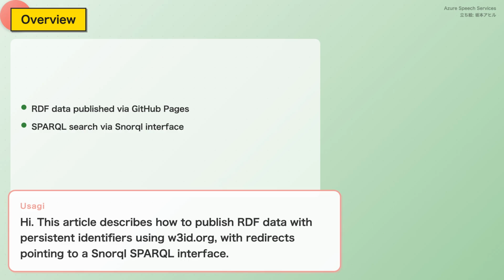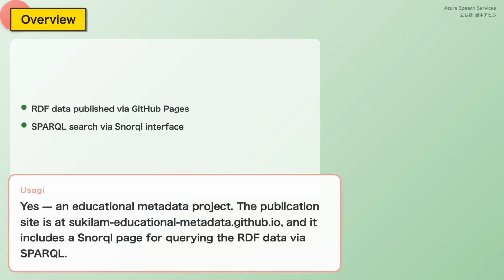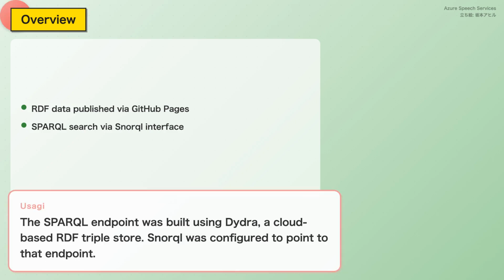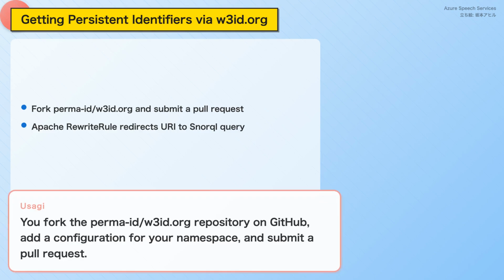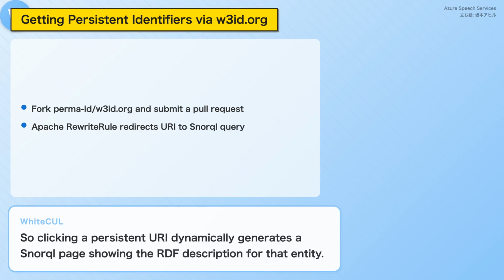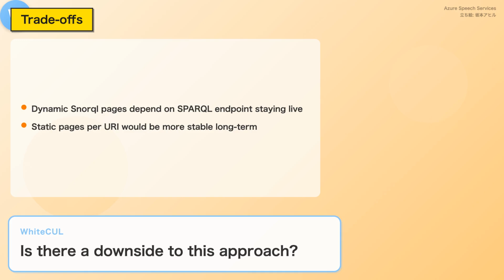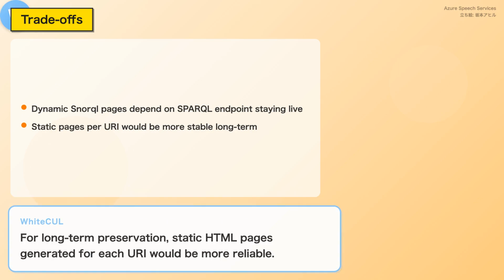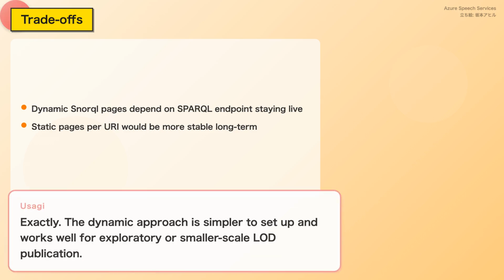Obtaining Persistent Identifiers with w3id.org and Redirecting to Snorql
⚠️ This video is part of an experiment in AI-powered automatic video generation. It uses an AI-generated script based on a blog post and may contain inaccuracies.

▼ Chapters
00:00 Overview
00:59 Getting Persistent Identifiers via w3id.org
01:51 Trade-offs

This channel covers Digital Archives, Digital Humanities, and Software Development topics with slide-based explanations.

Check the blog link above for full implementation details and code.